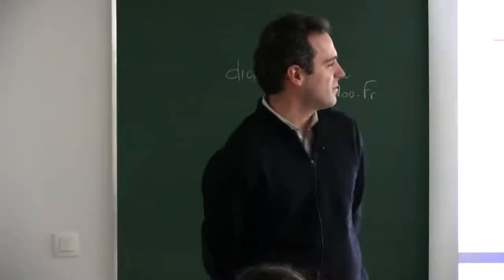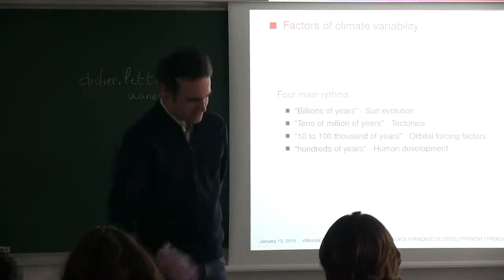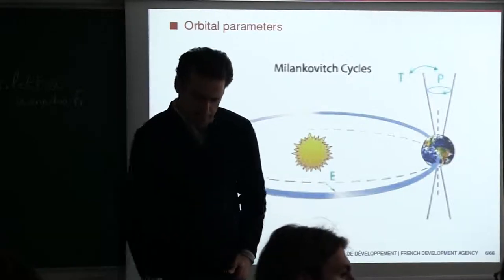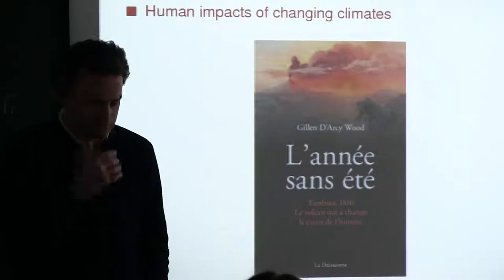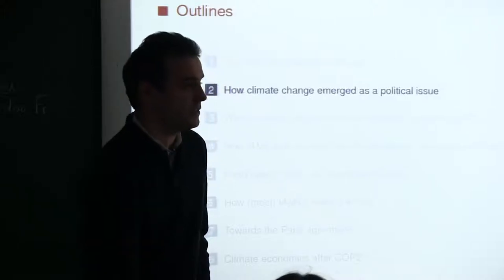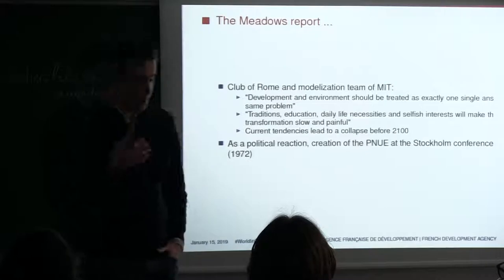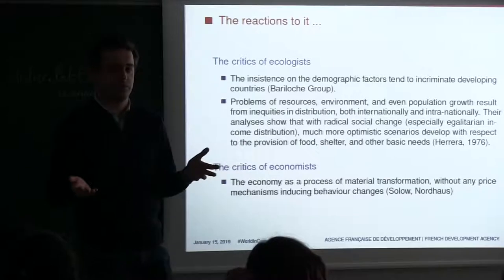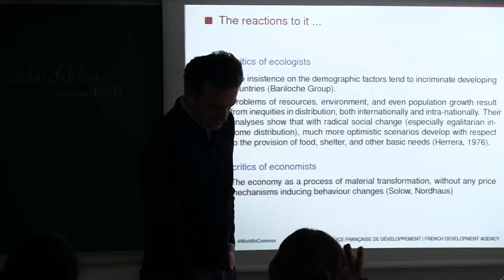EPOG seminar #172: Etienne ESPAGNE – A theory of endogenous money for a finite planet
EPOG seminar #172 – Etienne Espagne

"From shallow ecological macroeconomics to a theory of endogenous money for a finite planet"

Speaker: Etienne Espagne, Senior Economist at the French Agency for Development (AFD, Agence Française de Développement)
Discussants: Martin Dupont, Luisa Guerra Lima and Louis Daumas

Tuesday, January 15, 2019, 14:00-16:30.